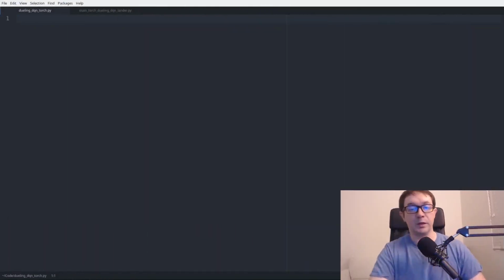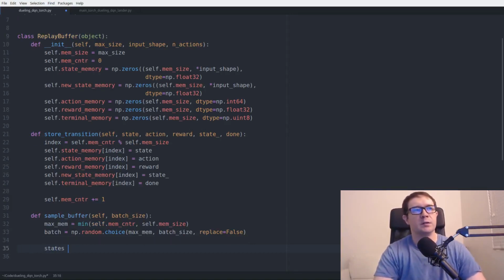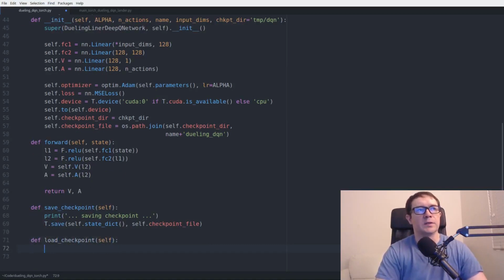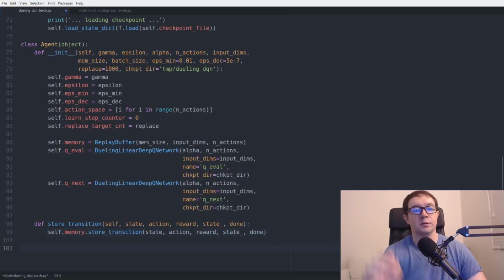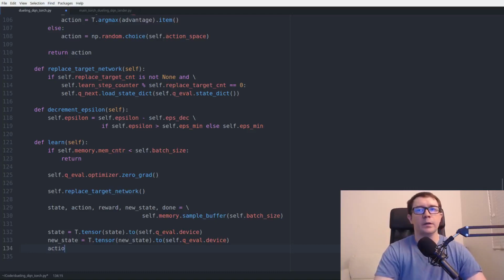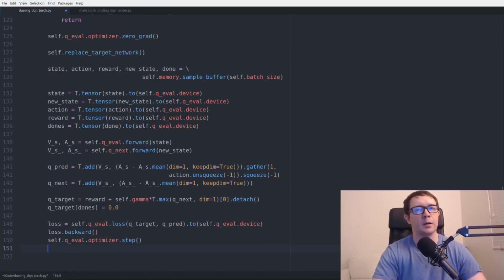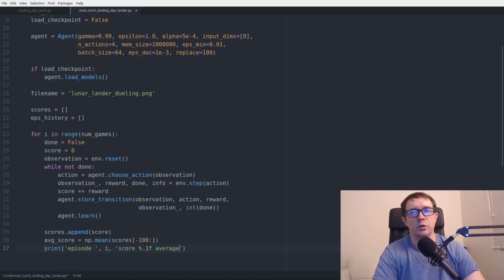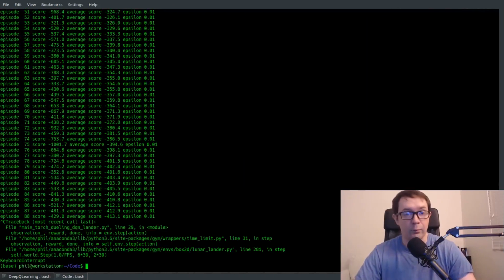Dueling Deep Q Learning is Simple in PyTorch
Let's code a dueling deep q learning agent to beat the lunar lander environment. Dueling Deep Q learning is pretty cool in that it splits the Q network into a value function and an advantage function. This unique twist on the algorithm provides a significant improvement in convergence speed in the lunar lander environment from the OpenAI gym.

Dueling Deep networks can also be incorporated into double deep q learning, or really any variant of deep Q learning as the only real change is the splitting of the Q function into a value and an advantage stream.